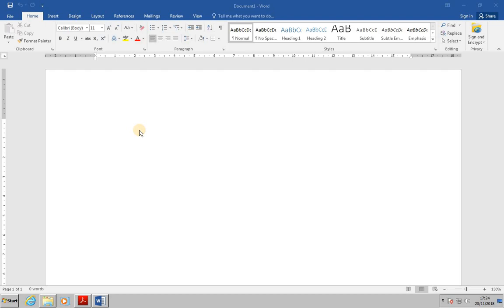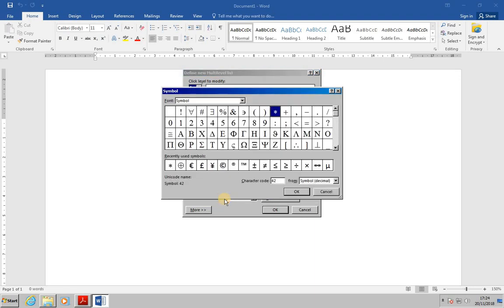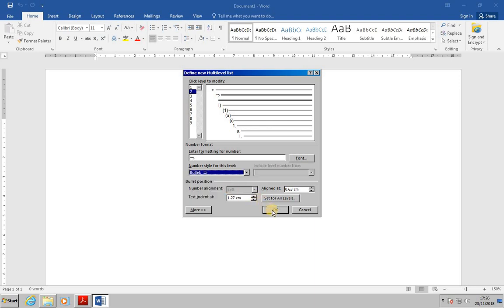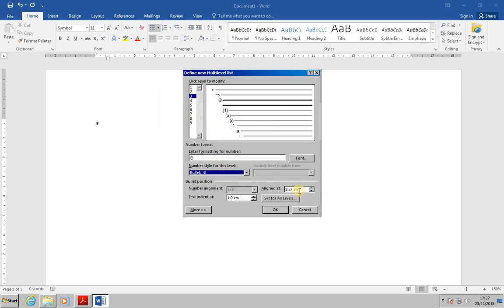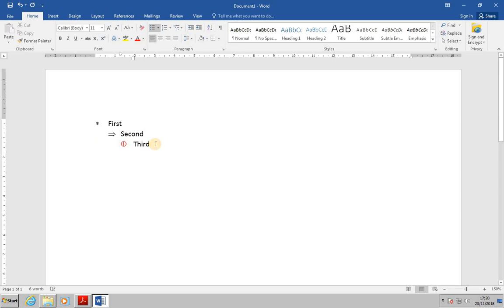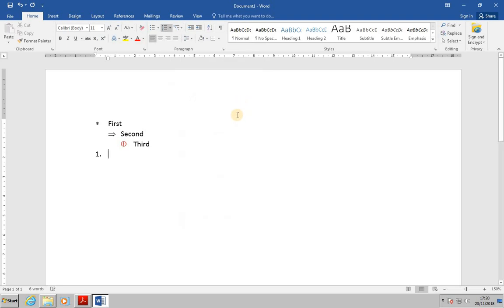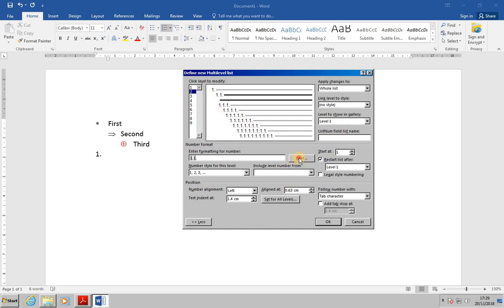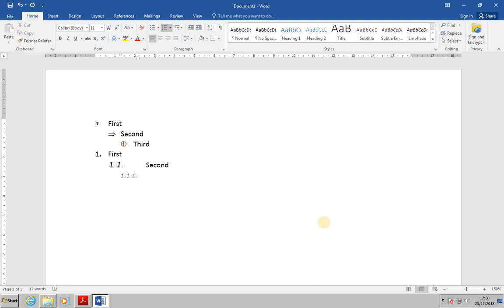ECDL Advanced Word Lesson 18 Multilevel Lists